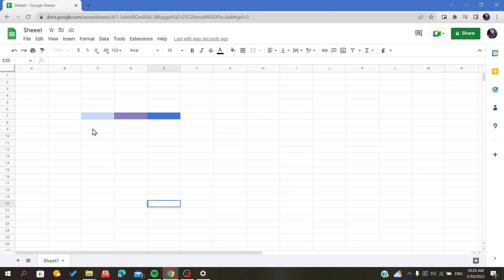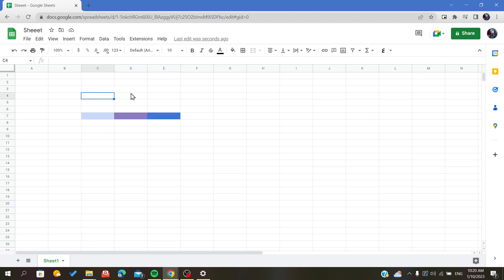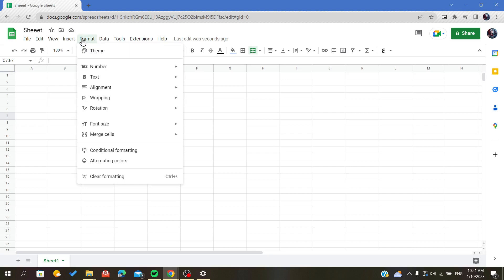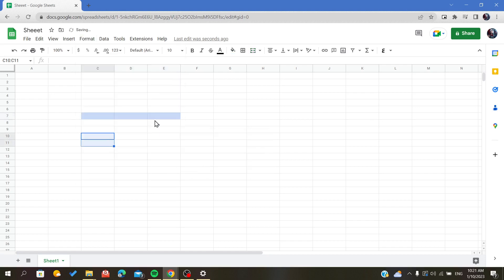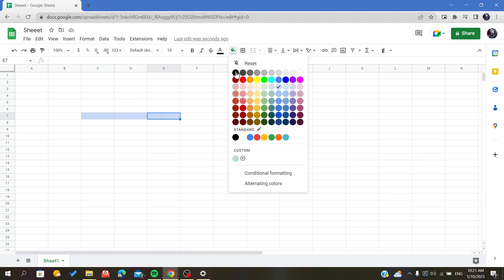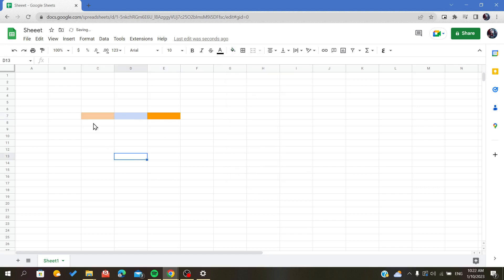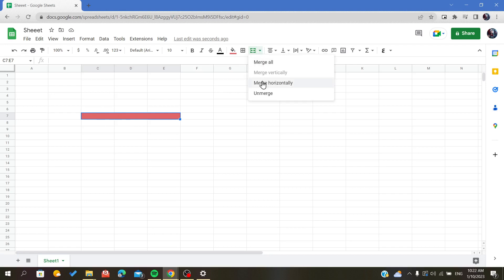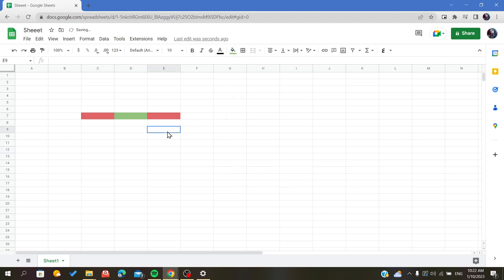How To Unmerge Cells Google Sheets Tutorial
Today we talk about spreadsheets,unmerge cells google sheets,google sheets,google sheets tutorial